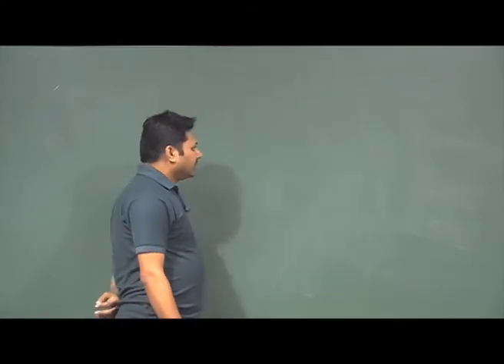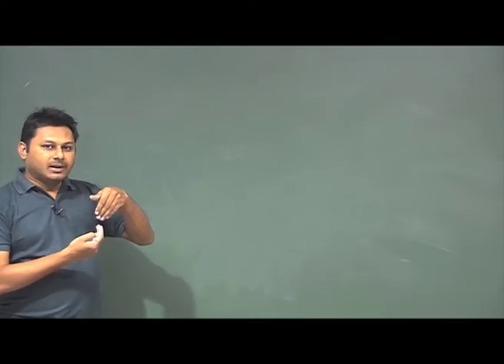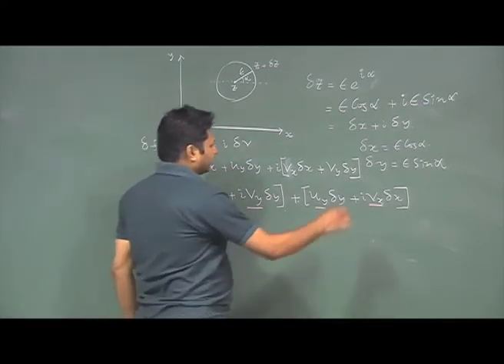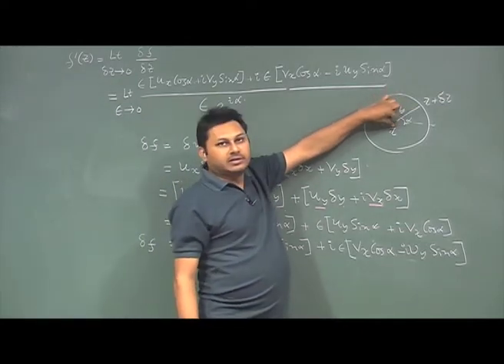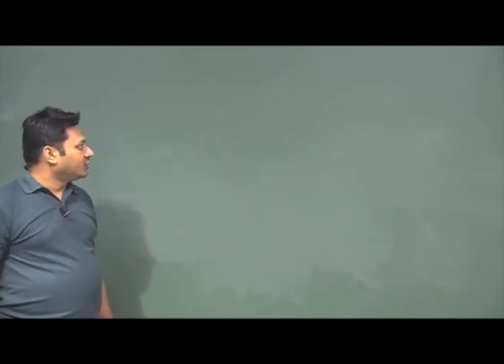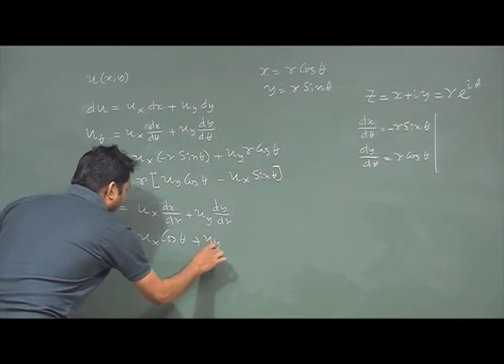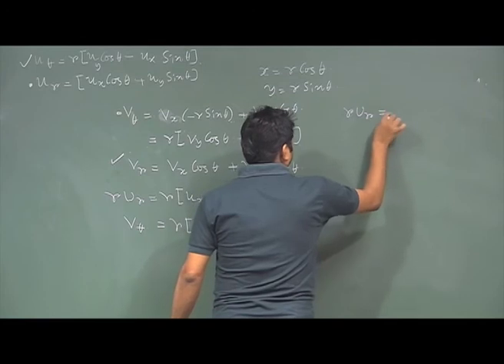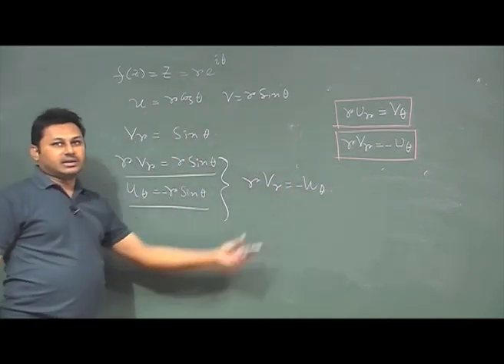Polar form of Cauchy-Riemann Equation